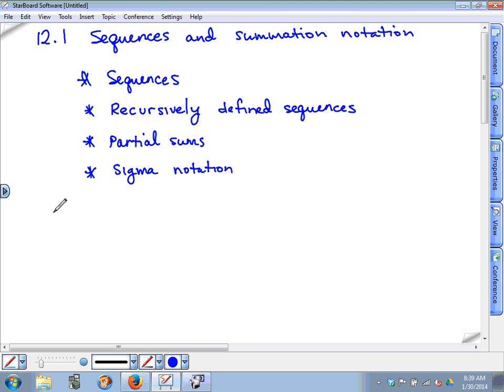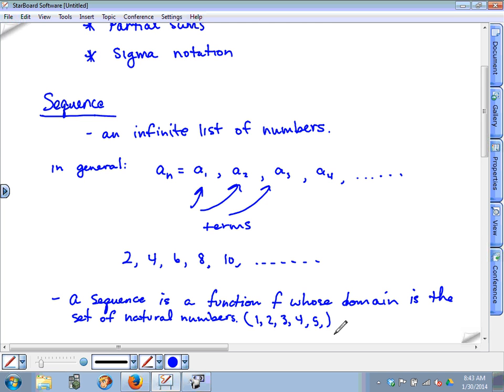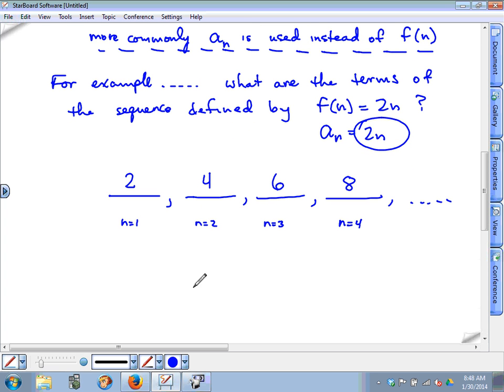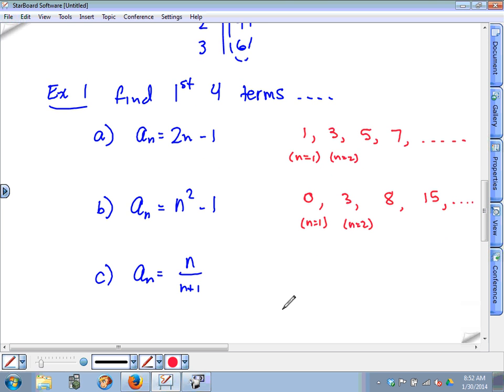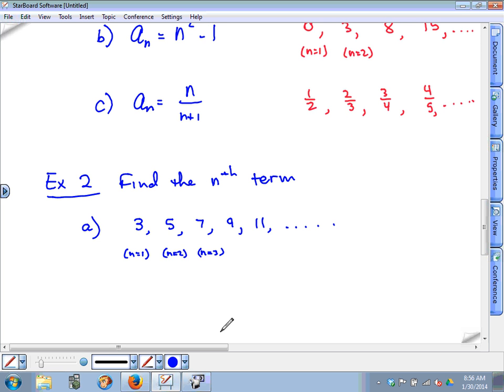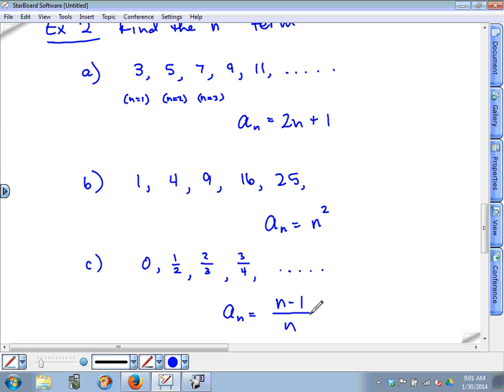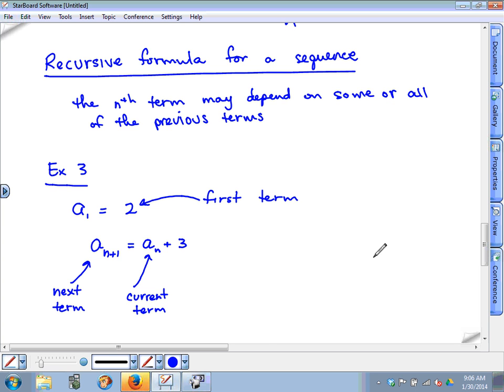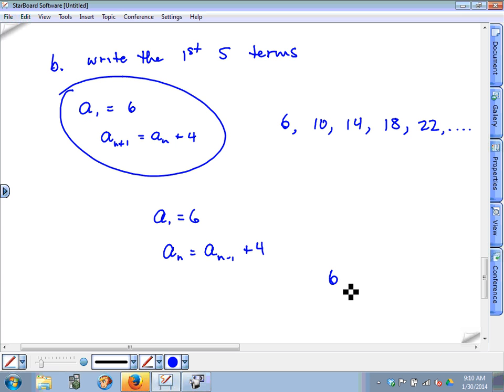12.1 part 1